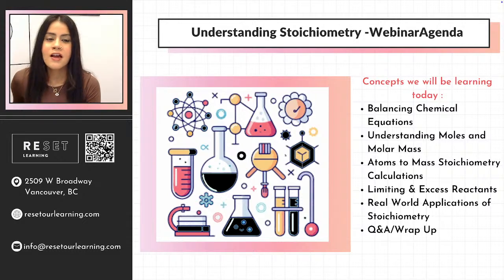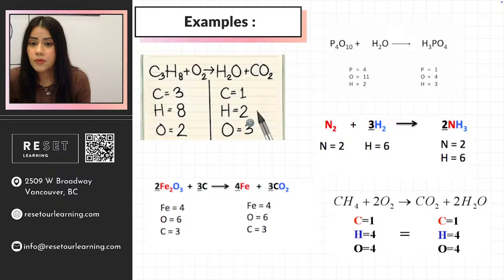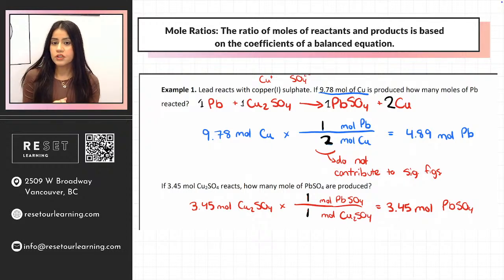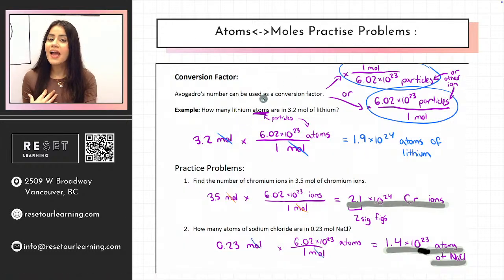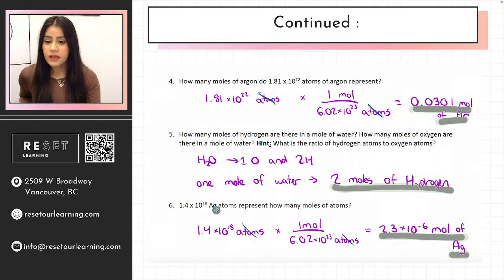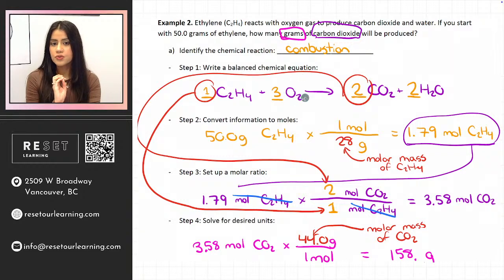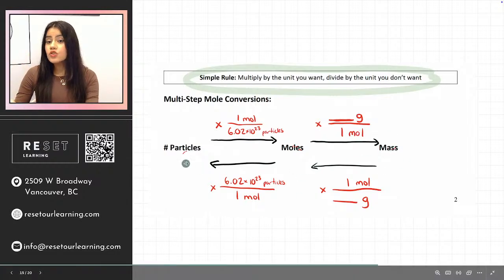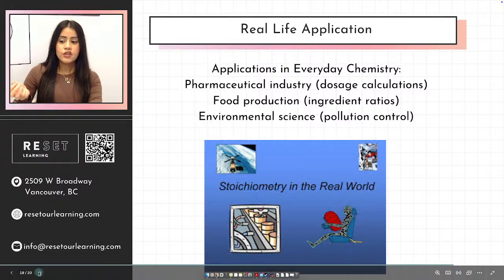💬 Mastering Stoichiometry 🧪🧠 | The Key to Chemical Calculations 📊 Info Session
👋 Welcome to our FREE Online Info Session 🤔🧠

🔬 Join us for an engaging webinar that dives into the fascinating world of stoichiometry! This session will cover the fundamental principles of stoichiometry, including mole conversions, balancing chemical equations, and calculating reactants and products in chemical reactions. We will explore real-life applications and problem-solving strategies that will enhance your understanding and skills in chemistry. 🧪✨

📚 What Will Students Learn?

🧮 The concept of the mole and its significance in chemistry.
⚖️ How to balance chemical equations effectively.
🧑‍🔬 Techniques for performing stoichiometric calculations, including finding moles, mass, and volume of reactants and products.
🌍 Practical applications of stoichiometry in real-world scenarios.
💡 Strategies to approach and solve stoichiometry problems with confidence.
This webinar is ideal for grade 11 and 12 chemistry students who are looking to strengthen their understanding of stoichiometry. Whether you’re preparing for exams, working on assignments, or simply interested in improving your chemistry skills, this session is designed for you! 🎓📖

🎤 Speaker: Kirandeep Kaur
With a deep passion for teaching, Kirandeep is committed to inspiring students to explore and excel in fundamental subjects. Their engaging approach to instruction fosters curiosity and a love for learning, making complex concepts accessible and exciting. ✨

Are you ready to RESET your learning? - Find our courses, study sessions, tutoring classes and more...

Get your participation certificate!